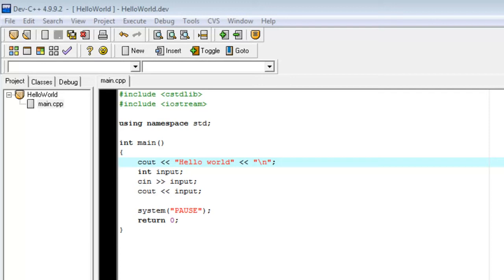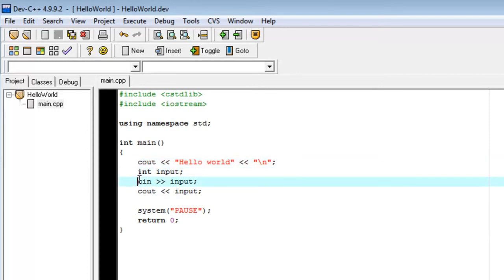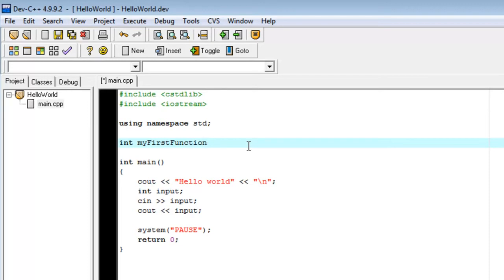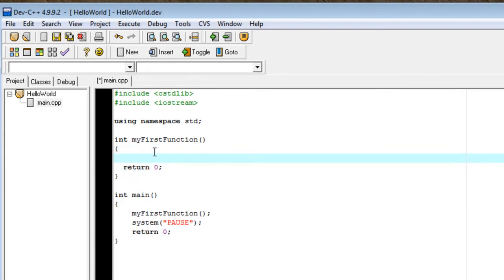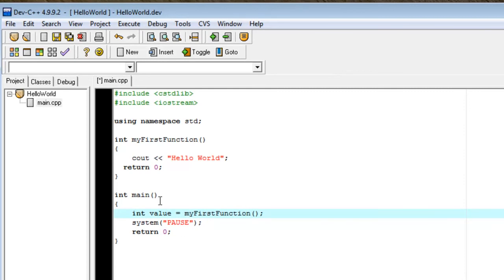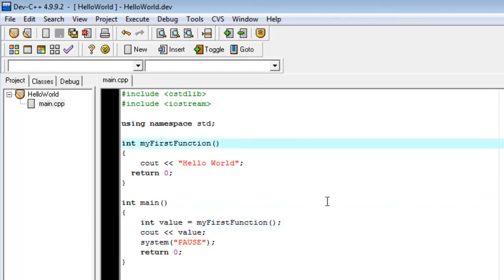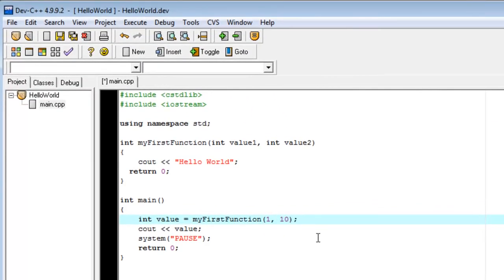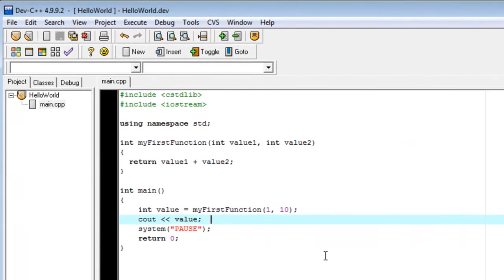Learn C++ For Beginners Tutorial 2